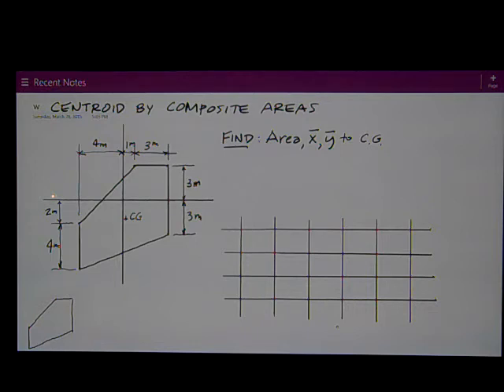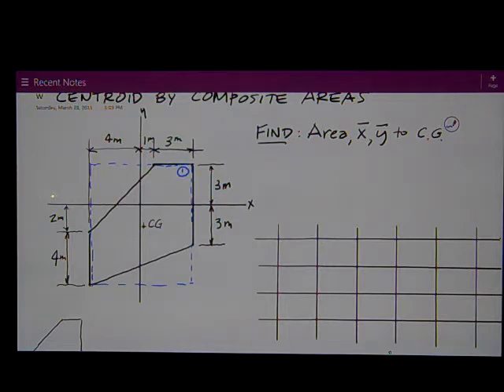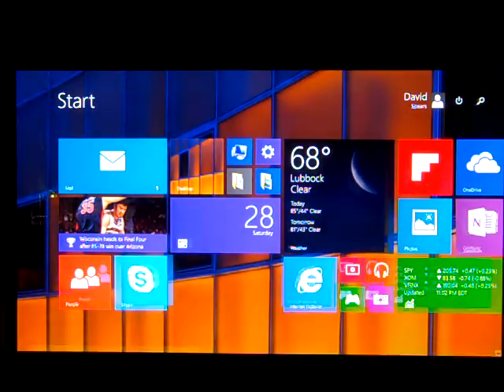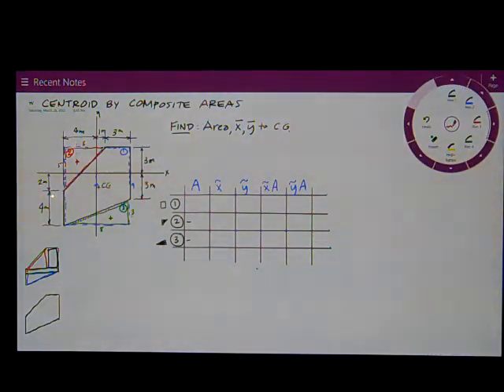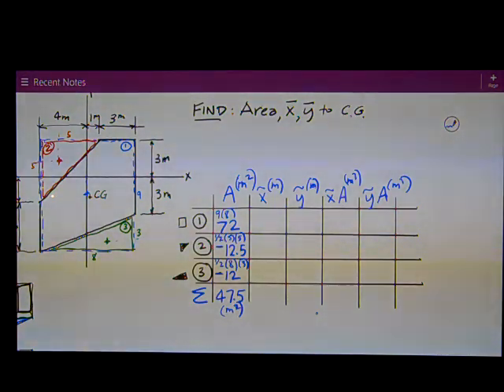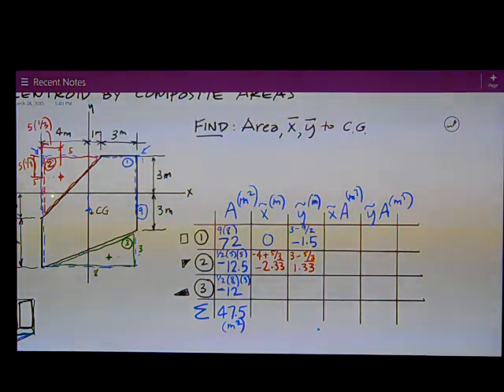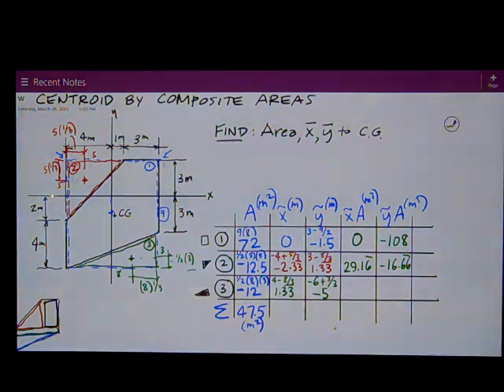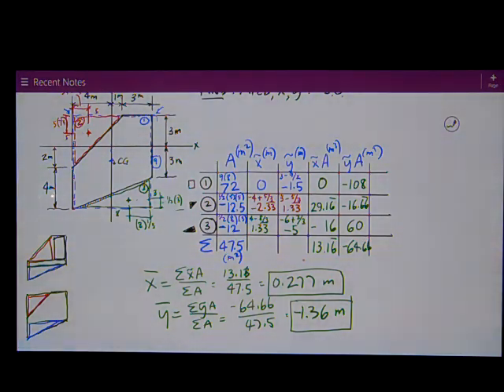Centroid by Composite Areas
Texas Tech Civil Engineering - Statics - Centroid by Composite Areas